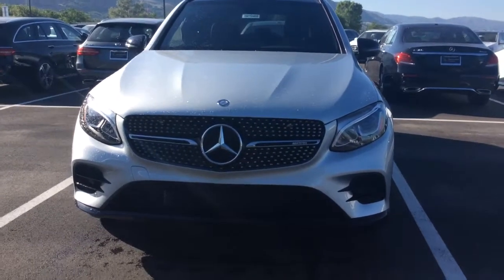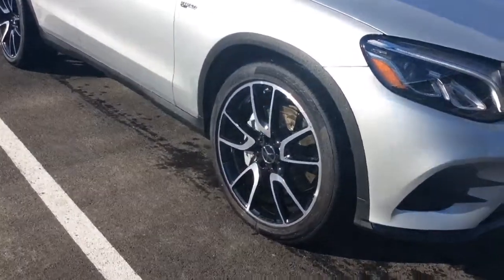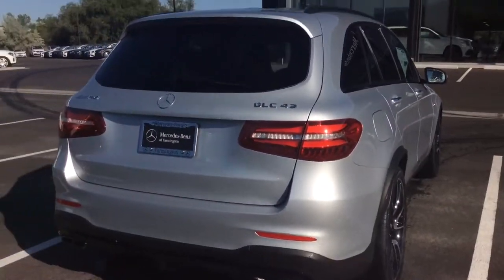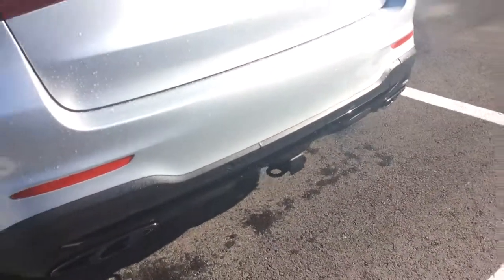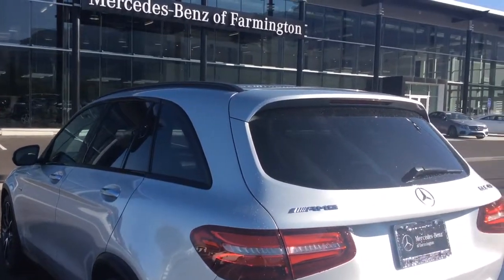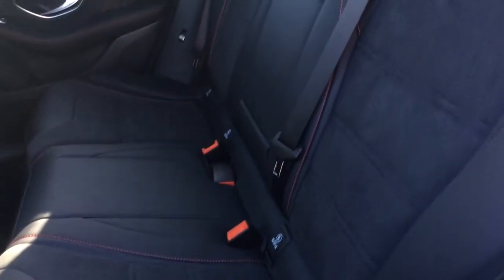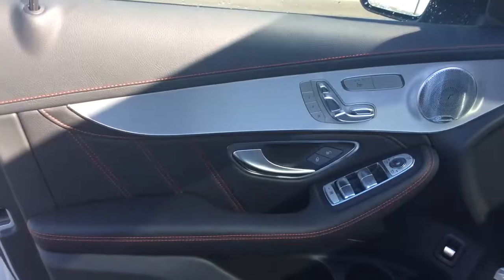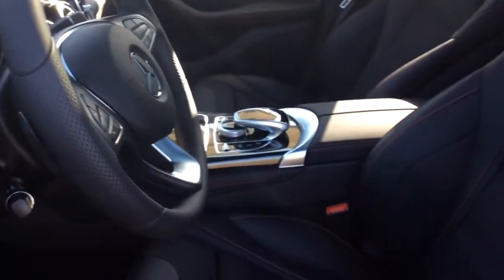5m70468 from Jessica at Mercedes